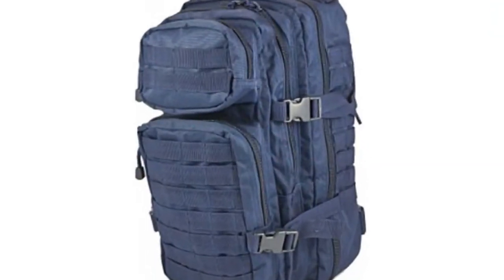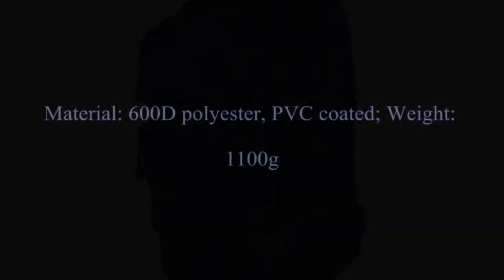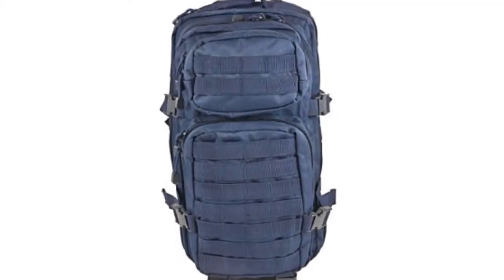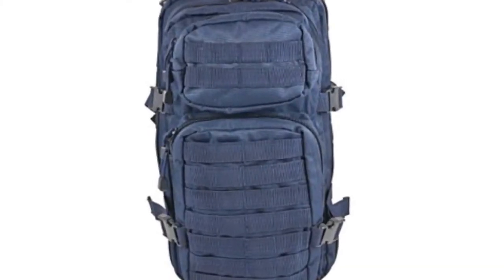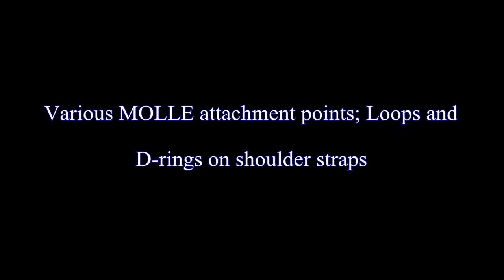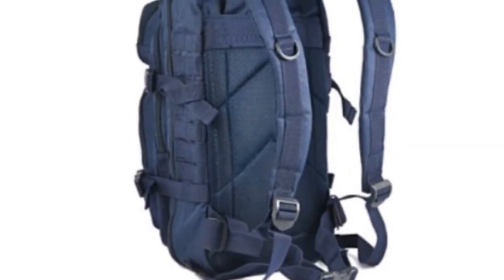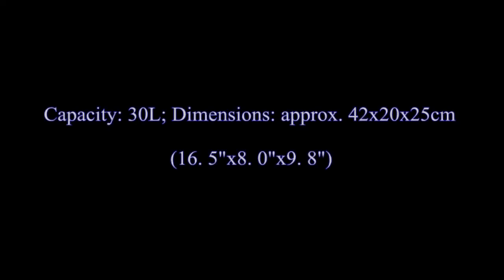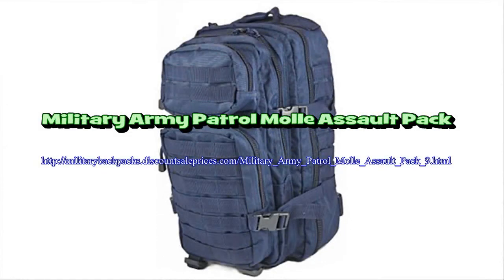Military Army Patrol Molle Assault Pack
Mil-tec Military Army Patrol Molle Assault Pack Tactical Combat Rucksack Backpack 30L Dark Navy Blue ()

You know how terrific and effortless it is actually shopping on the Internet. The Military Army Patrol is a wonderful backpack. The color for the backpack is navy blue. I really liked that the product has the feature of various molle attachment points loops and d-rings on shoulder straps. Additional features include things like built-in velcro pocket for a hydro pack. The military backpack has got a weight of 2.43 lbs. To guarantee that your purchase goes smoothly and everybody comes out satisfied, I'll offer some ideas before buying this backpack. To ensure you are not frustrated after buying it also in accordance with the item you want. There are also price comparisons from dealers which I met, so that you truly get the best price presently with this great product. Best price on the military army patrol. For more information regarding this military backpack, click on our store add to shopping cart button below.